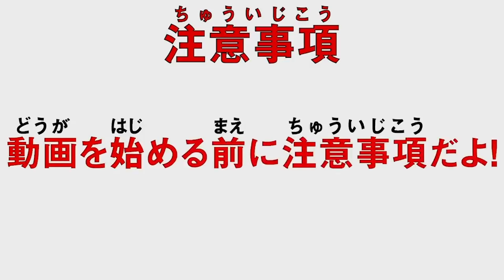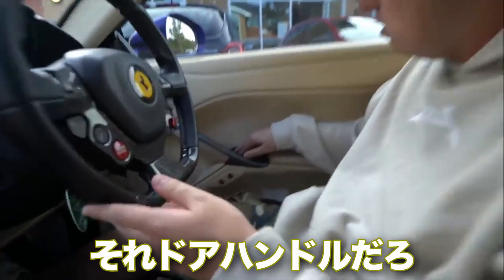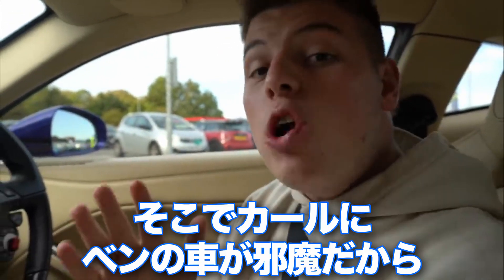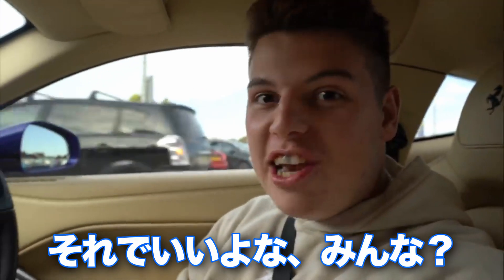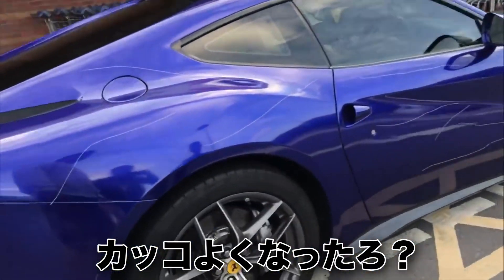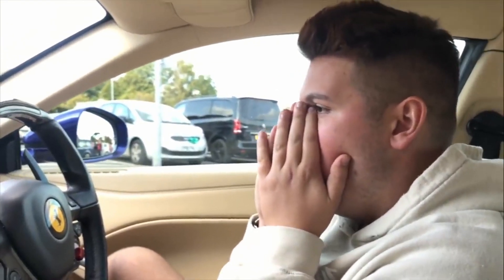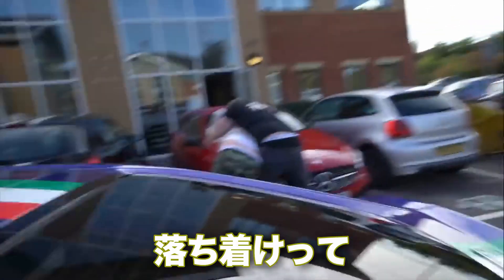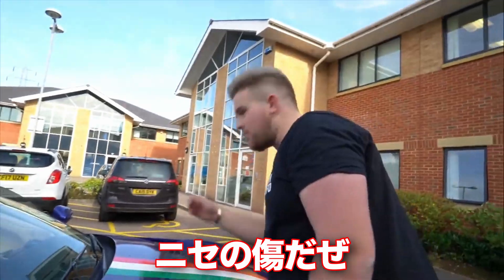Ben Phillips 兄のフェラーリにいたずらしようとしたらガチ喧嘩になったw【日本語字幕付き】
ベン！このいたずらはどうだったか？！
お前の車を台無しにするのが今回ので終わりだと思うなよ！
これらもお前の素敵なスーパーカーを俺はお前のために台無しにし続けるからな！Sorry Bro!

イギリス生まれのいたずらっ子兄弟🙋‍♂️
【Ben Phillips】

他にもBen Phillipsの動画をアップしていきますので、見たい動画のリクエストなどありましたらコメントお待ちしております！